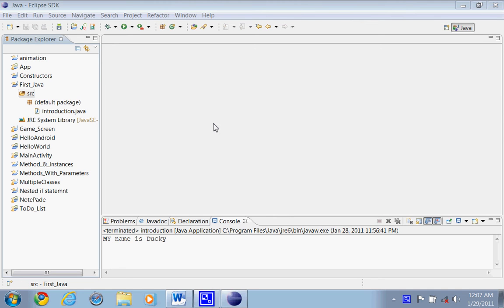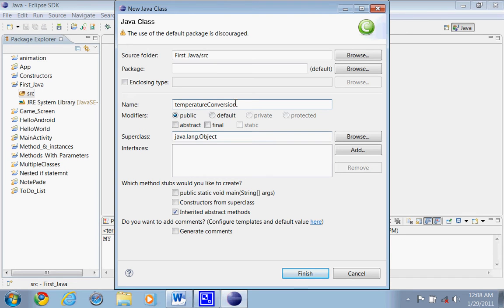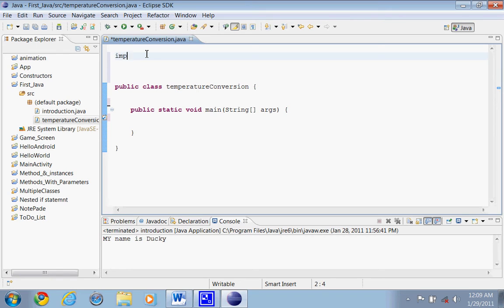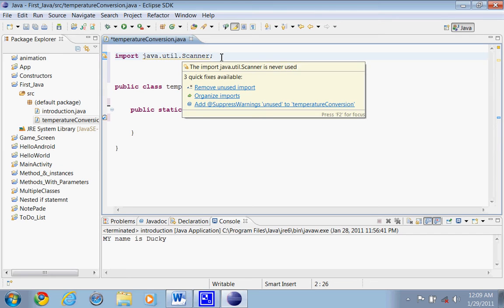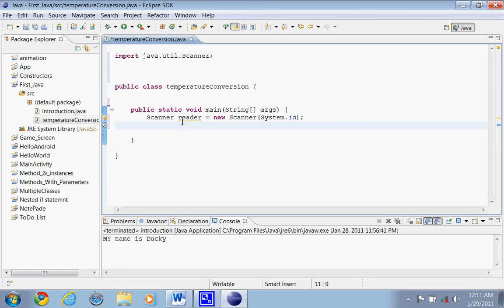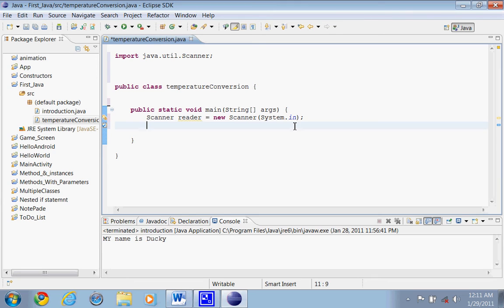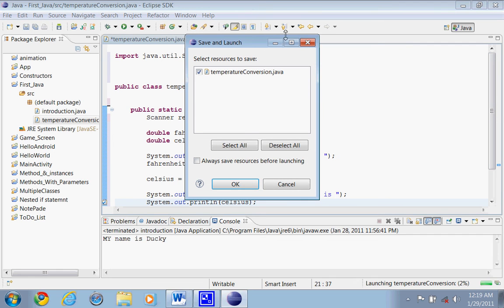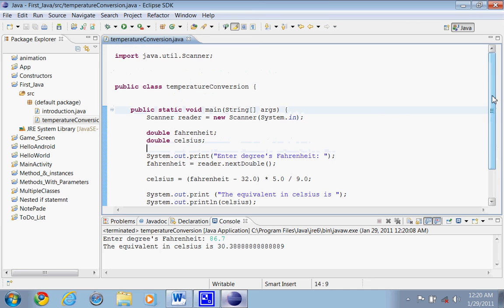3RD Java Tutorial: Temperature Conversion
This is a video describing how to receive input and how to create and assign variables to code, and then display a out put to the user.